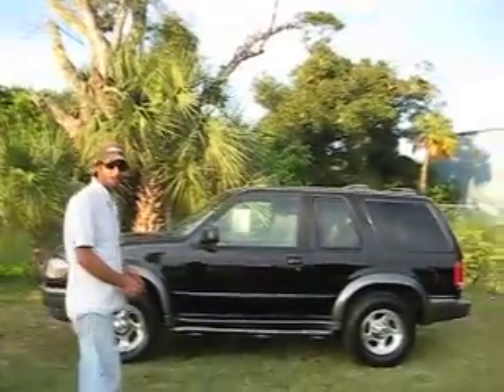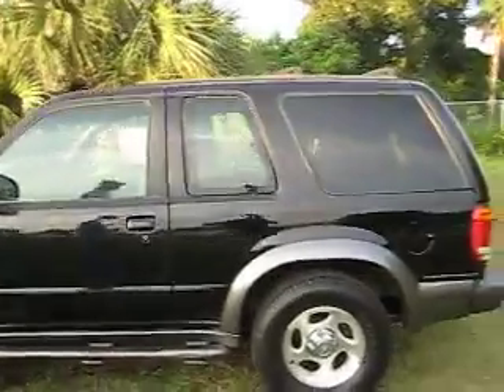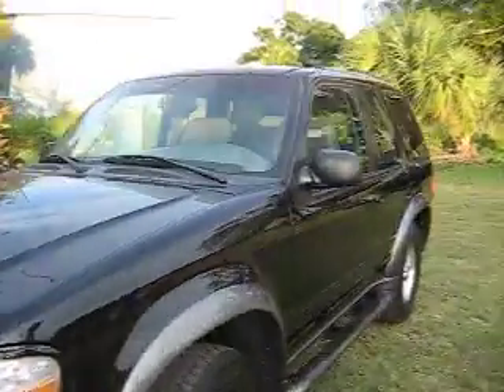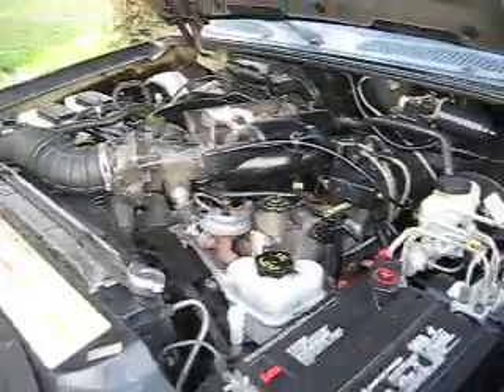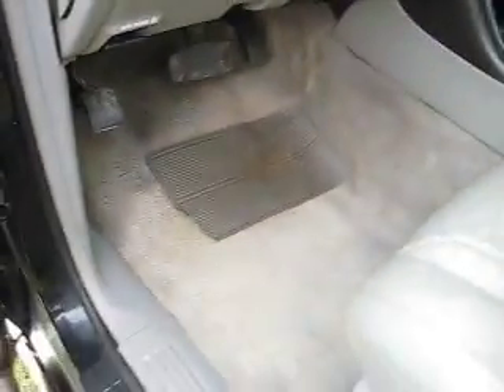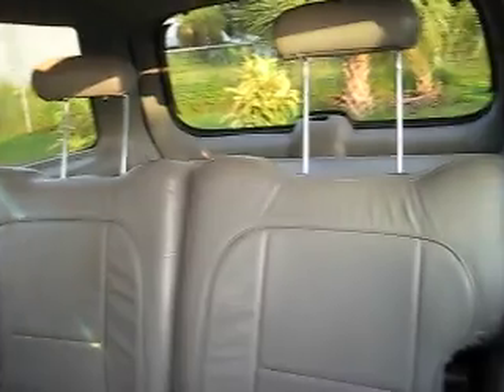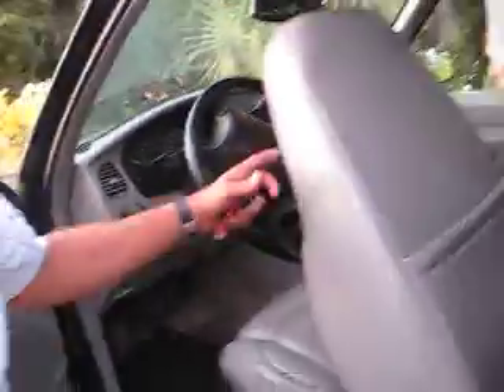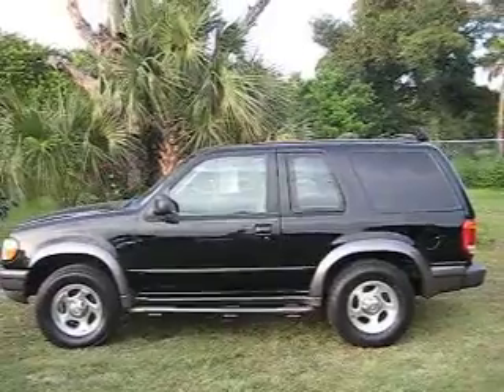98 Explorer XLT Black